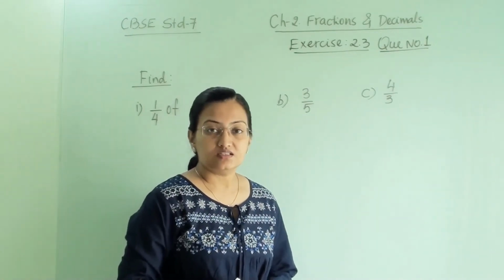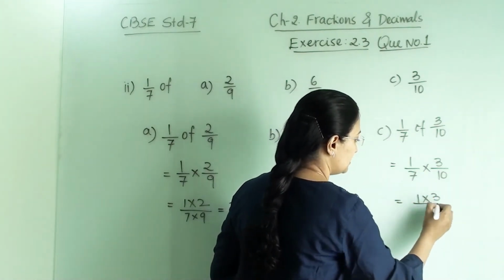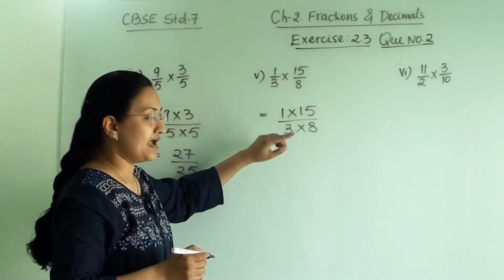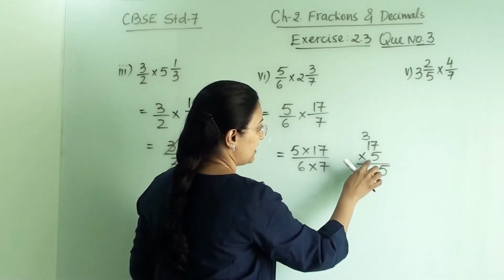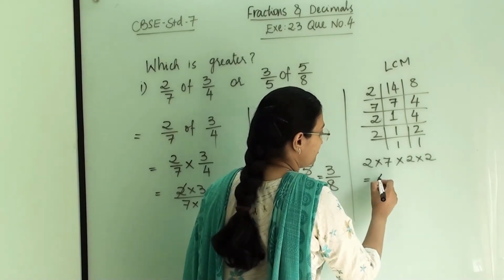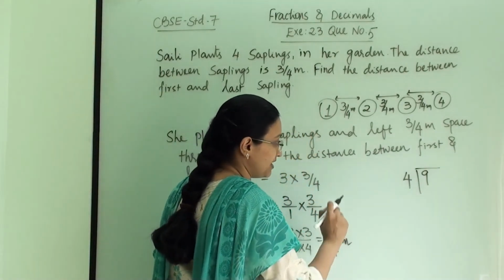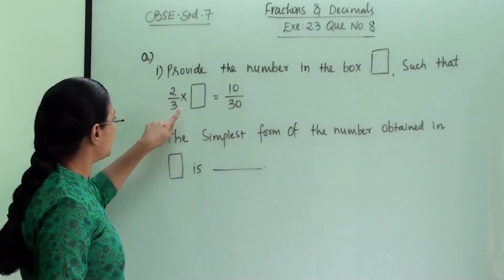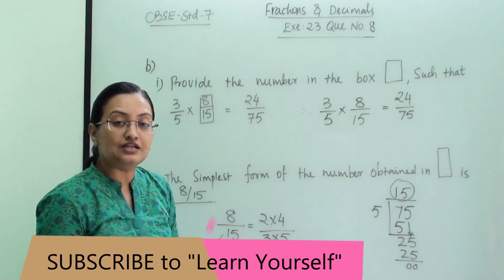CBSE Std-7 Math Ch-2 Exercise: 2.3 Full Exercise || Fraction & Decimals || NCERT Math Class 7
00:00 Que no.1
05:17 Que no.2
11:14 Que no.3
17:04 Que no.4
21:42 Que no.5
24:56 Que no.6
27:14 Que no.7
29:14 Que no.8